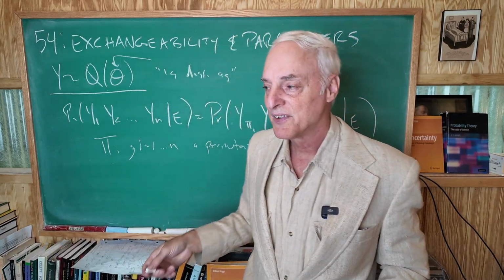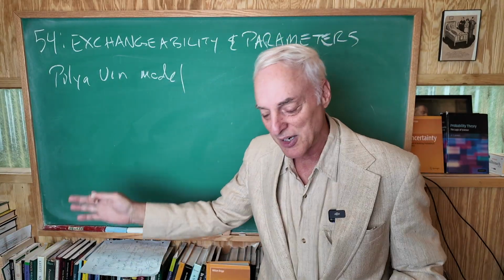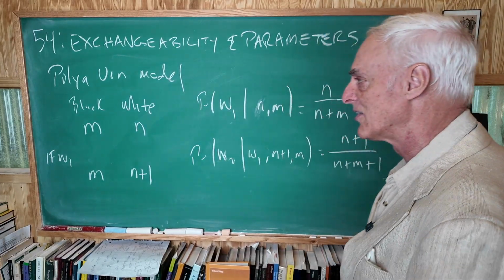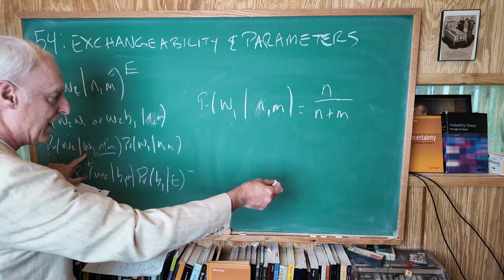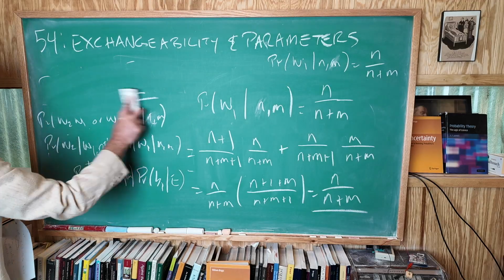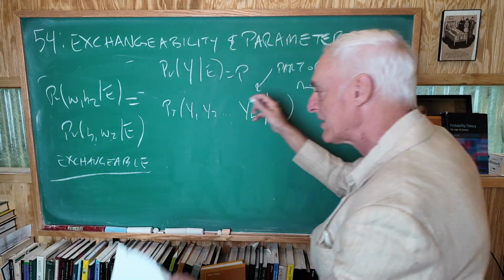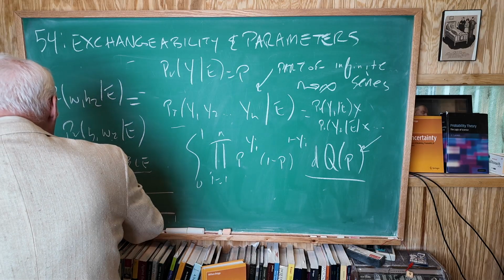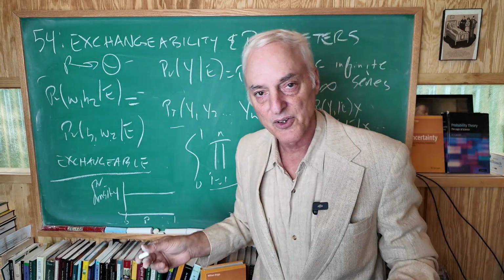Class 54: Exchangeability & Parameters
Most forget their parameterized models are ad hoc, and so fret about how to put uncertainty on the parameters. Hence the cheerful reception of De Finetti's representation theory.

JaynesProbabilityTheory.pdf

Uncertainty & Probability Theory: The Logic of Science